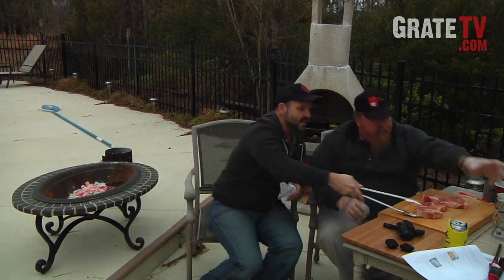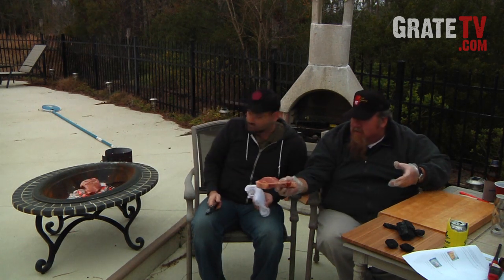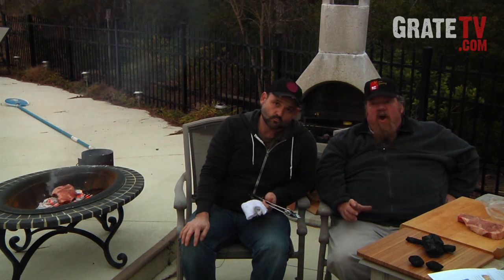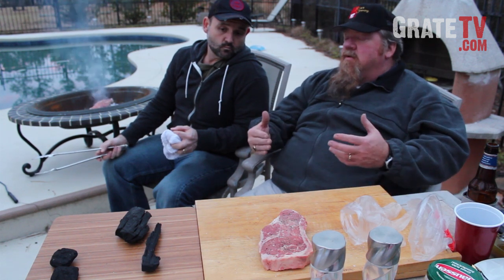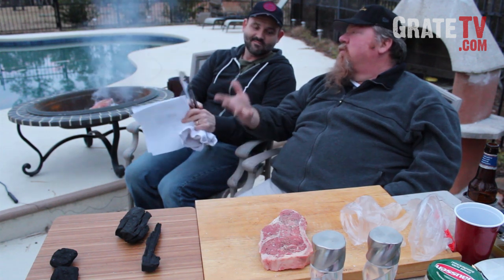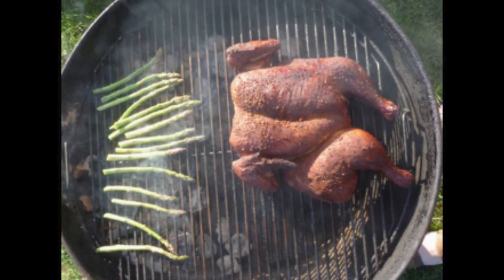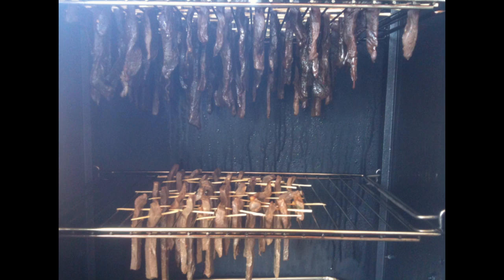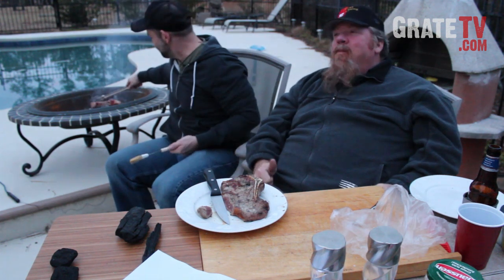Steak on the Coals -GrateTV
Is it possible to really cook a steak directly on the fire?   Jack Waiboer and Bill West discuss charcoal and look at a few GratePlates.